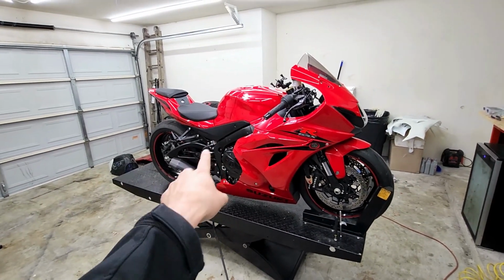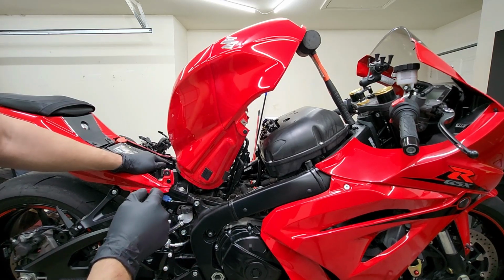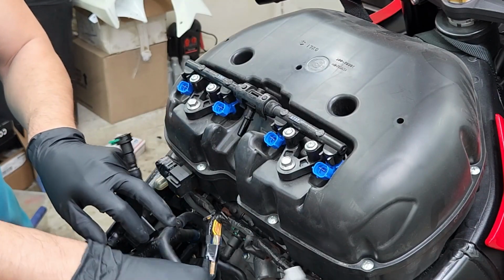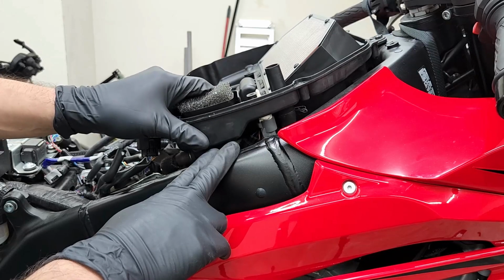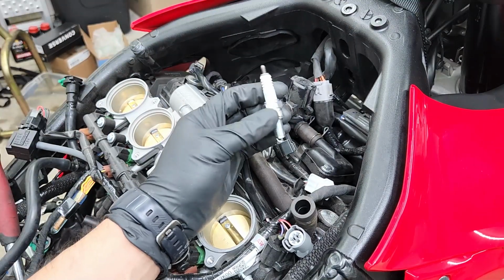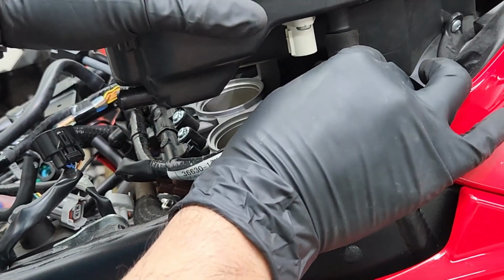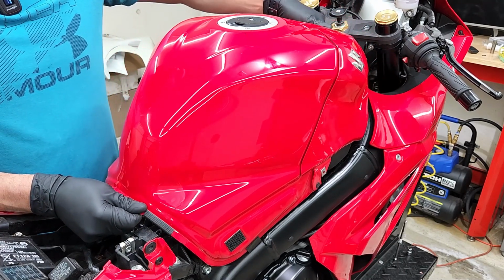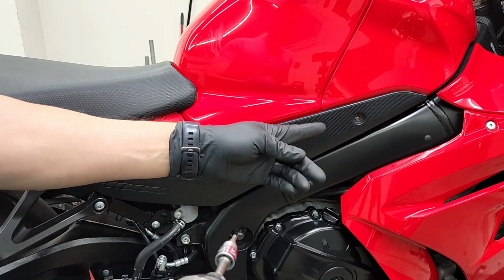How to replace spark plugs on 2017+ GSXR 1000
On this video I'm showing how to replace your Spark plugs on your 2017 and newer GSXR 1000. Like always I'm hoping this helps many people out there and if you have any questions, I'll do my best to respond as quick as I can. God bless you guys and I'll see ya'll on the next video!

Part number for spark plugs
NGK CR9EIA-9 (Gap them to 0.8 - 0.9mm)

Torque specs for Sparkplugs
(8.5 FT LB)

Add me on Instagram!   Sups_ Garage